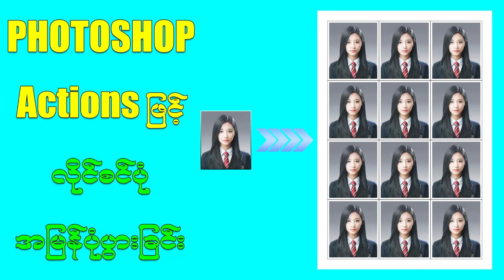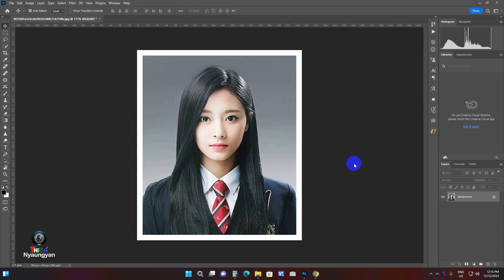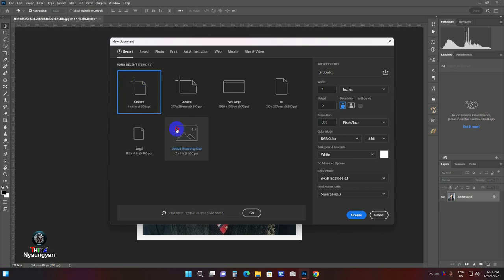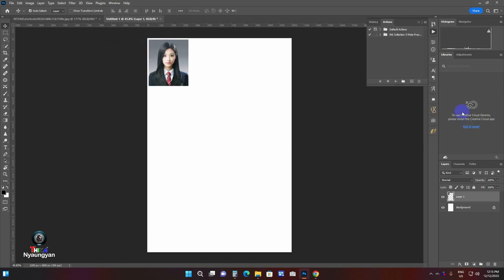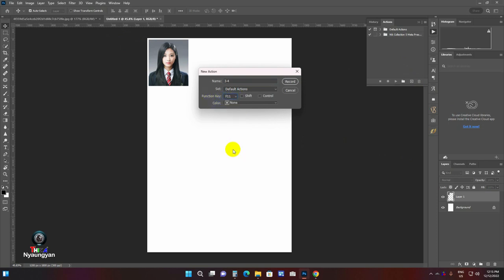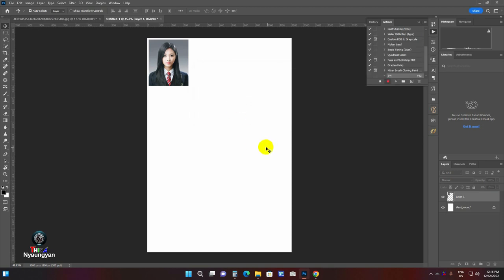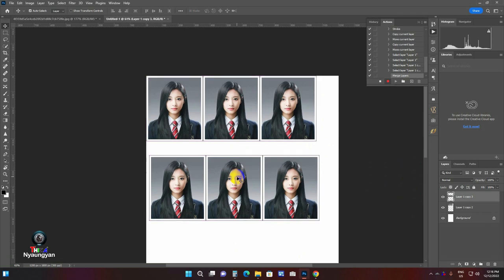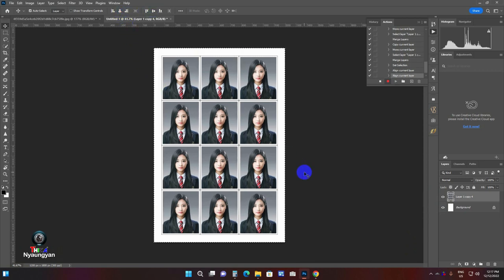Action in Photoshop one click| Photoshop Action ဖြင့် လိုင်စင်ပုံ အမြန်ပွားခြင်း| THIHA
Photoshop and Lightroom tutorials (and the occasional photography tech) By THIHA. Learn how to use Adobe Photoshop and enjoy digital imaging technology. How to fix Computer Problem Video and travel with me on the occasional vlog too.

Photoshop and Lightroom tutorials တွေတင်ပေးမှာပါ၊ Computer အတွက် ဖြစ်လေ့ဖြစ်ထရှိတဲ့ Problem ဖြေရှင်းနည်းတွေလည်း တင်ပေးသွားမှာပါ။

မြန်မာပြည်သူပြည်သားအပေါင်း ကျန်းမာချမ်းသာ၊ ဘေးရန်ကင်းပါစေ...

Photoshop and Lightroom tutorials ေတြတင္ေပးမွာပါ၊ Computer အတြက္ ျဖစ္ေလ့ျဖစ္ထရွိတဲ့ Problem ေျဖရွင္းနည္းေတြလည္း တင္ေပးသြားမွာပါ။

ျမန္မာျပည္သူျပည္သားအေပါင္း က်န္းမာခ်မ္းသာ၊ ေဘးရန္ကင္းပါေစ...

1.Changing Background Using Pen Tool Photoshop CC-2021,နောက်ခံပြောင်းခြင်း

2.Adobe Photoshop မှာ Click တစ်ချက်နဲ့ Color အမှန်ပြင်မယ်...

3.လိုင်စင်ပုံ အလွယ်ပြင်ကြမယ်, Passport Photo Editing

4.How to Whiten Teeth in Photoshop CC 2021, သွားဖွေးအောင်လုပ်မယ်

5.Adobe Lightroom Classic ဖြင့် Soft Vignette ပုံစံ ပုံပြင်ခြင်း

6.White Balance အမှန်ပြင်နည်း, Fix White Balance Using Photoshop

7.IMAGE IN TEXT ပြုလုပ်ပုံ : IMAGE INIDE OF TEXT with PHOTOSHOP.

8.Photoshop ဖိုင်ကို Preview Thumbnail ကြည့်ရအောင်လုပ်မယ်

9.How to multiple photos on A4 paper in Photoshop

10.How to make blur picture to clear in 3 minute.

11.PHOTOSHOP TUTORIAL: Sky Replacement in Photoshop 2021

12.Change Dress Color in Photoshop 2021| Photoshop သုံး၍ အင်္ကျီအရောင်ပြောင်းခြင်း

13.How to completely uninstall printer software!

14.How to Marge Images In One Paper: ပုံပေါင်းခြင်း

16.Using Lens Flare in Photoshop CC 2021

17.How To Drop Shadow In Photoshop: ပုံတစ်ပုံအား အရိပ်ချခြင်း

18.HOW TO TEXT GRADIENT IN PHOTOSHOP Using Blending Options: စာသားကို Gradient Text အဖြစ်လုပ်နည်း

19.Lab Color Mode - Photoshop Tutorial: Lab Color သုံးပြီး ပုံပြင်ခြင်း

20.Skin Retouch in Photoshop - Face Smooth Retouching

21.PHOTO MANIPULATION IN PHOTOSHOP | SAVE THE EARTH - CORONA VIRUS

22.HOW TO BLUR PICTURE BACKGROUND IN PHOTOSHOP

23.How To do Mask Mock up In Photoshop: Mock Up ပြုလုပ်ပုံ

24.Designing a poster in photoshop : Poster ပြုလုပ်ပုံ

Background Music I Thanks to :➡️

◽RECORDING SOFTWARE
  FastStone Capture

◽VIDEO ENCODER PROGRAM
   Adobe Media Encoder 2023

◽KEYBOARD & MOUSE
   JEQANG

◽Computer
   Dell i5 - 12th Gen

◽Microphone
   Condenser Microphone